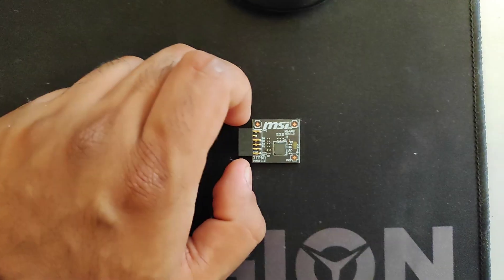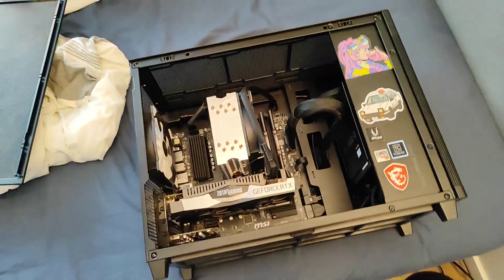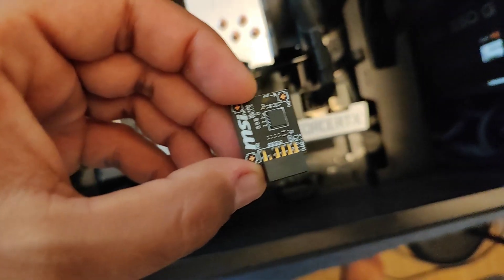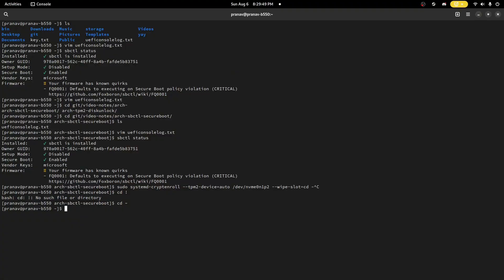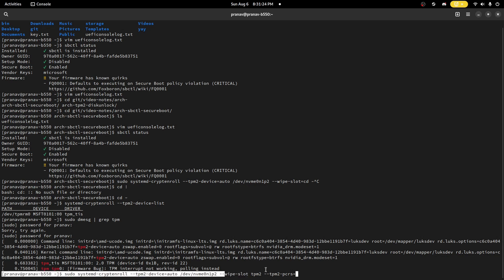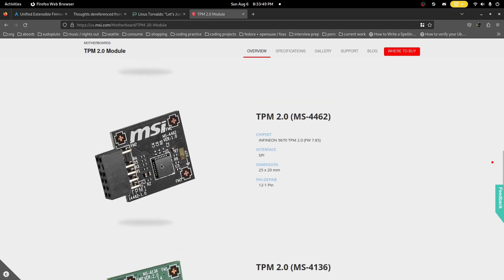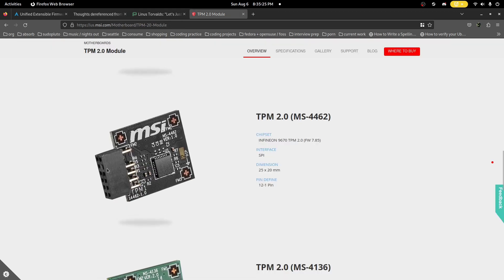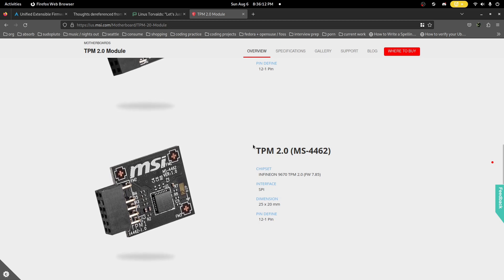Installing a dTPM Chip to Replace AMD fTPM - Arch Linux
so since i had a tpm header, i decided to get a hardware tpm2.0 module and install it, so i could disable AMD's fTPM implementation